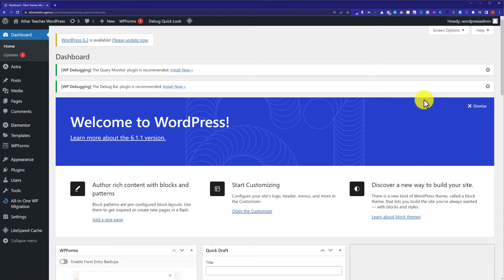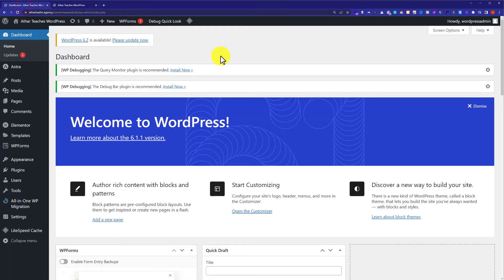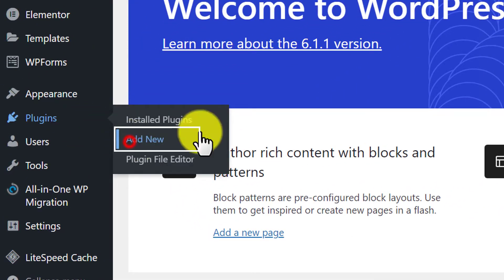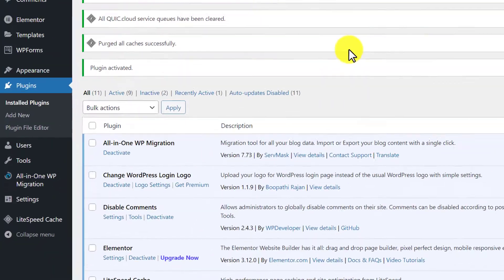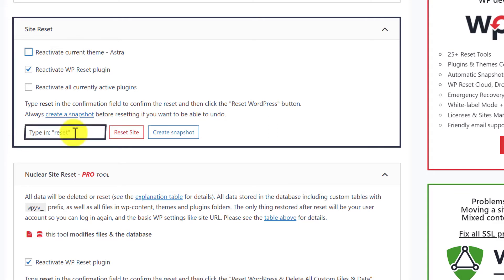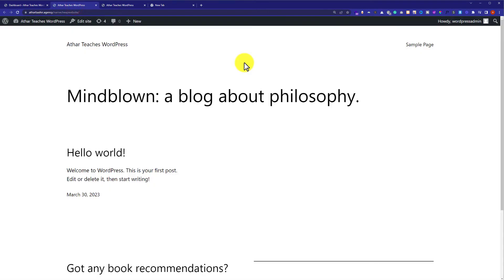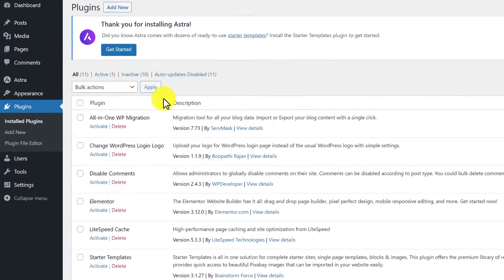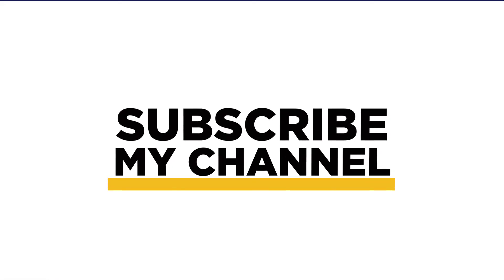How To Remove Demo Content From WordPress Theme 2025 | Delete Demo Content In WordPress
Looking to delete demo content in WordPress and start over? In this video, I’ll show you, how to remove demo data from the WordPress theme within a few simple steps. We will remove complete demo content from WordPress including posts, pages, and images.

In This Video Tutorial You’ll Learn :
1. How To Remove Demo Content From WordPress Theme
2. How To Delete Demo Content In WordPress
3. How To Remove Demo Data From WordPress

Follow the simple steps to delete demo content in WordPress:

Step # 1: Login to WordPress & Install Plugin
Login to the WordPress website dashboard, click Plugins, and click Add New, Install and activate Plugin WP Reset.

Step # 2: Remove Demo Content From WordPress Theme
Now Click tools and click Wp Reset, Navigate to Site Reset Section, type Reset and click on Reset Site, click Reset WordPress, and you are done.

That’s it you have successfully deleted demo content in WordPress.